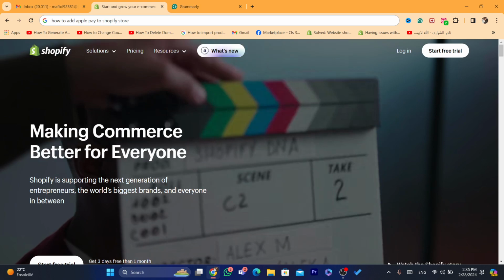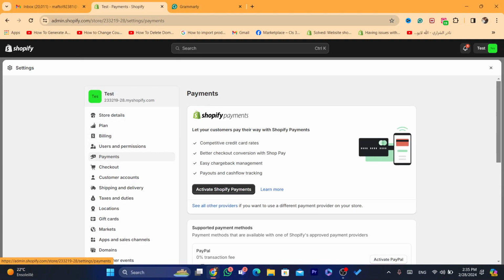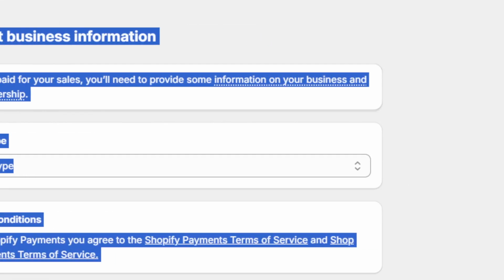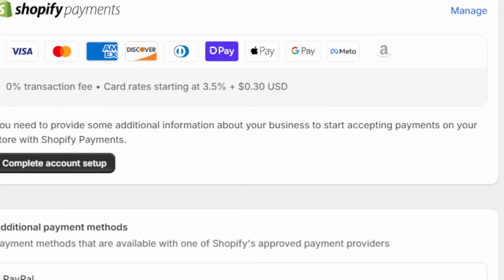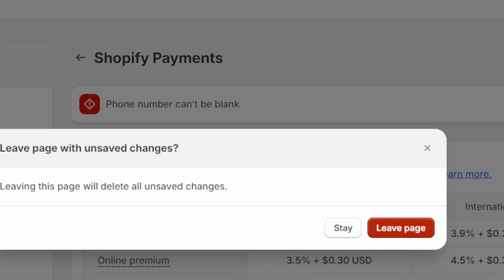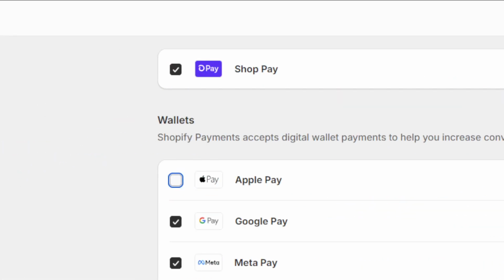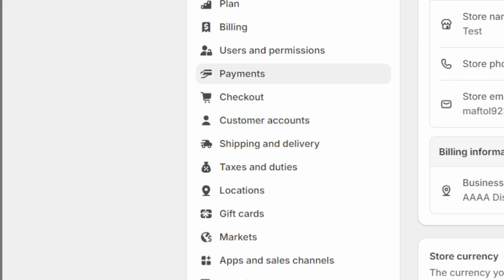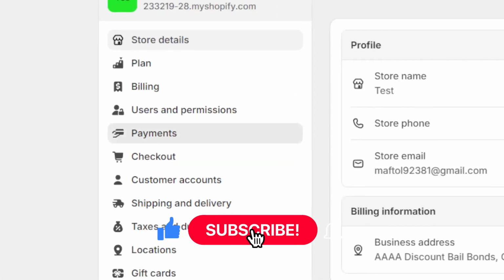Shopify Checkout : How to Add Apple Pay to Your Shopify Store in 2025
💳 Ready to enhance the checkout experience for your Shopify customers? In this 2025 tutorial, discover how to seamlessly integrate Apple Pay into your Shopify store. Learn step-by-step how to set up Apple Pay as a payment option, streamline the checkout process, and provide a frictionless payment experience for your customers using Apple devices. Watch now and stay ahead of the curve with convenient payment solutions for your Shopify store! 🍏🛍️